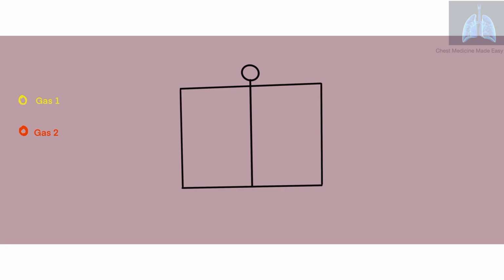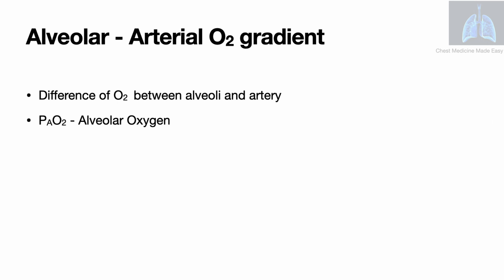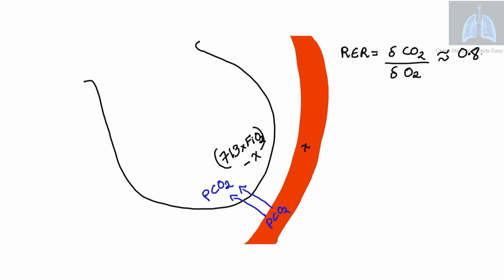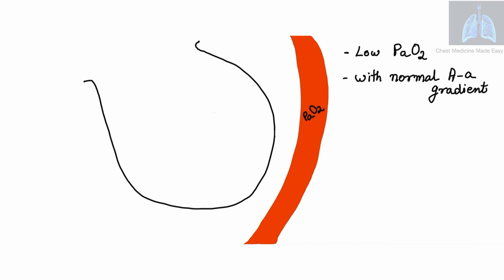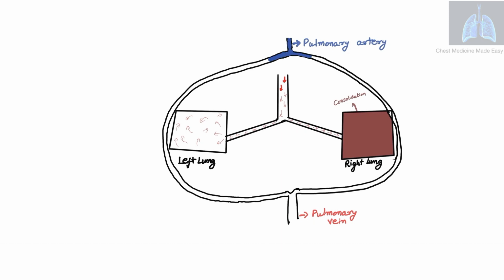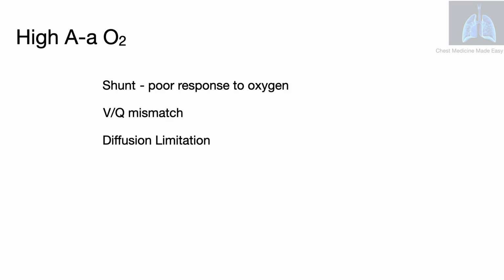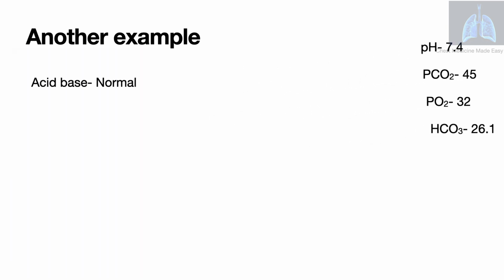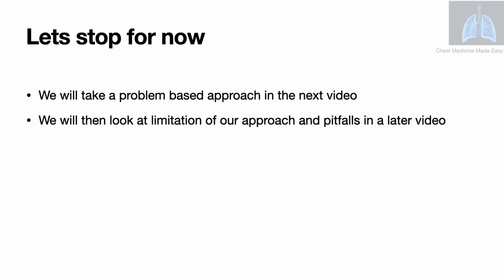ABG Analysis 5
fifth part in the series. looks at oxygenation
Sorry about the audio quality as I had to squeeze the video in between clinics